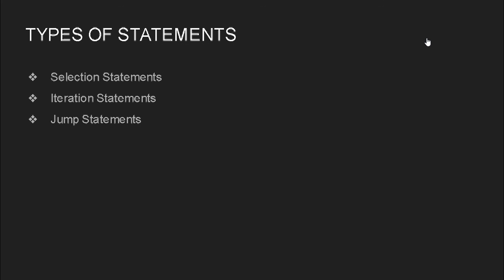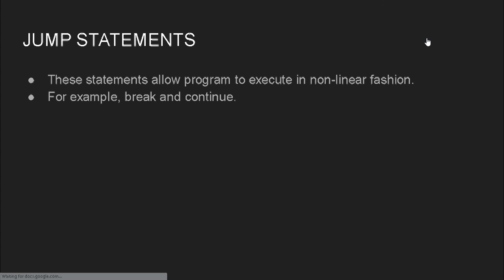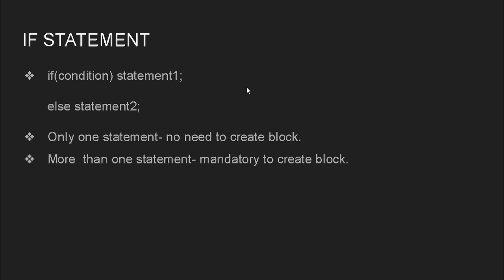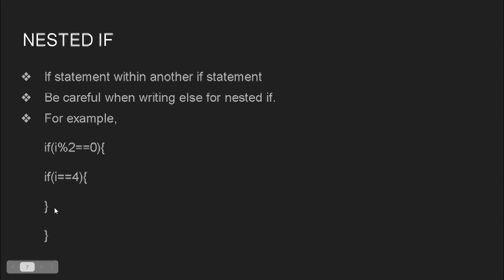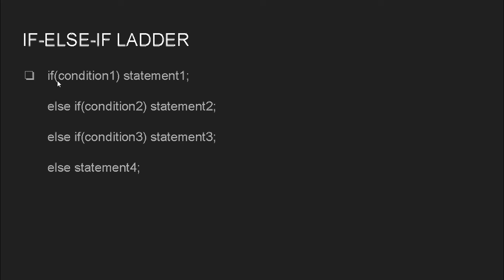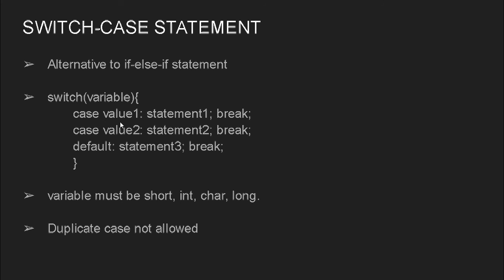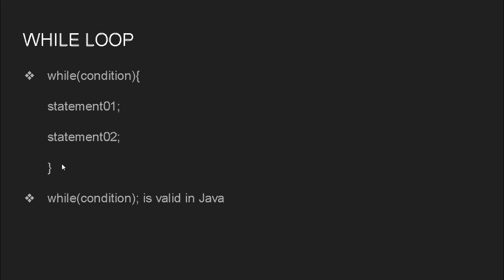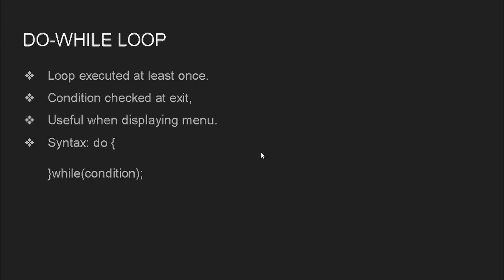Java Programming Tutorial 13- Revisiting Control Statements(in English)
In this tutorial, I have revisited the concept of control statements which are if-else statement, while loop and do-while loop. I've also explained the concepts of selection statements, iteration statements, jump statements.

00:00 Control Statements
00:57 Types of Statements
01:44 Selection Statements
02:45 Iteration Statements
03:33 Jump Statements
05:30 If Statement
08:05 Nested If Statements
11:55 If-Else-If Statement Ladder
14:39 Switch-Case Statement
17:14 Nested Switch Case
18:46 While Loop
20:11 Do-While Loop
22:18 Any Questions?